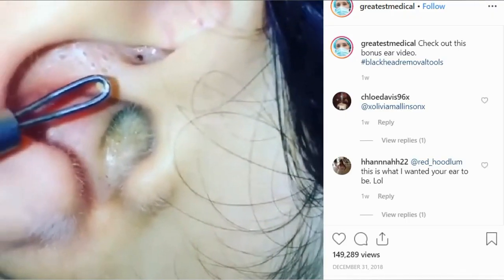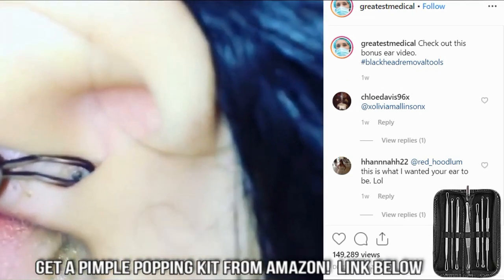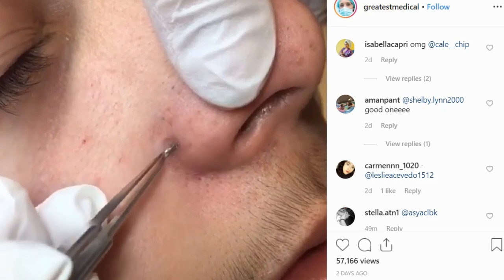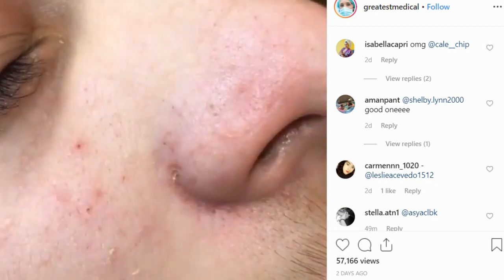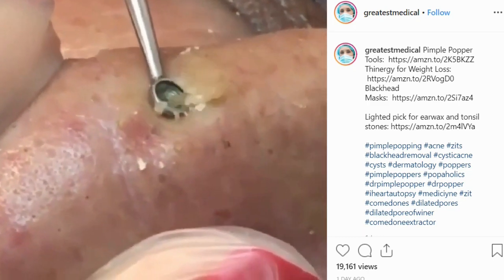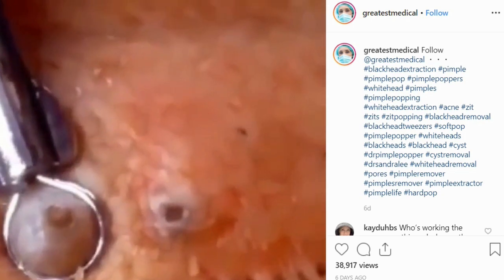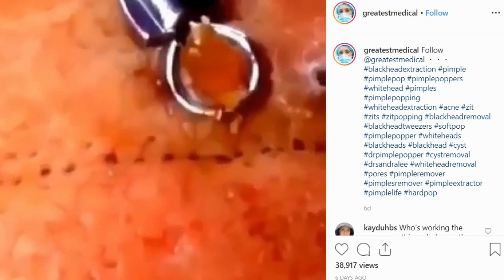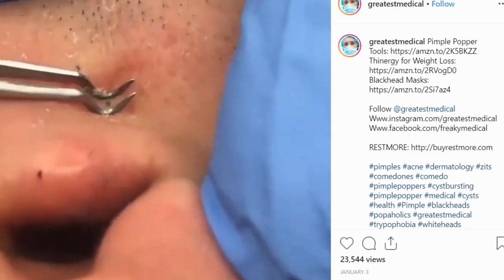Blackheads Blackhead Blackheads! By Thinergy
😄 Thinergy (60 Fay)